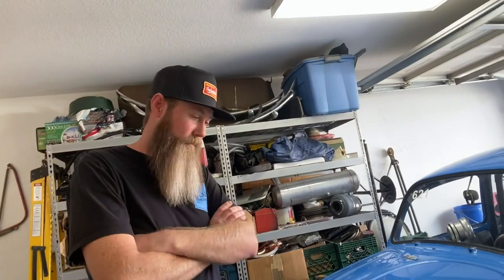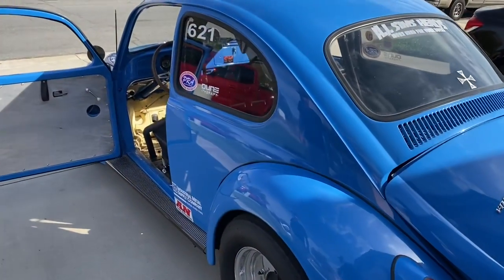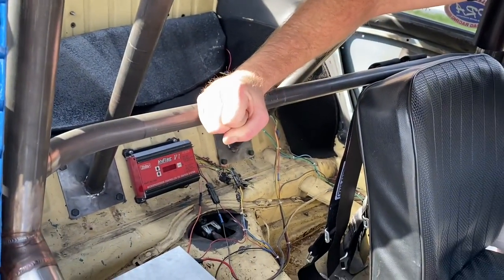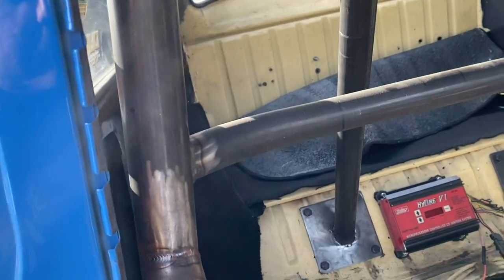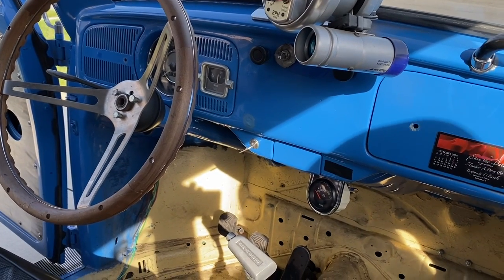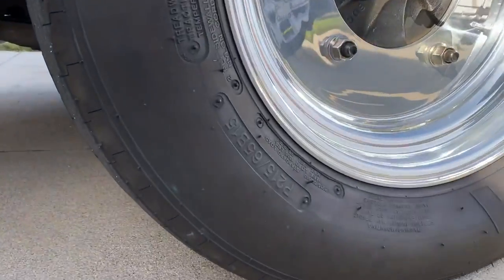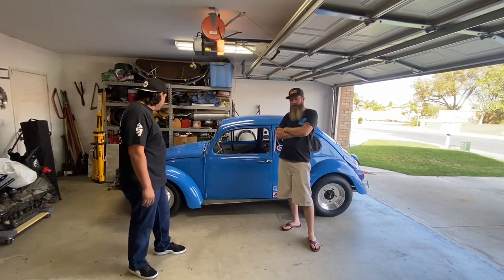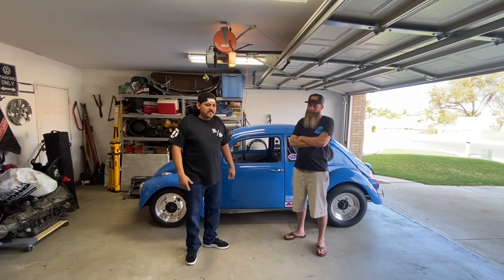Matts 67 VW real street racer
Matt Becker’ car check real street contender and hot rod vw aficionado! He takes on a tour of his VW that he cares for an loves very much.